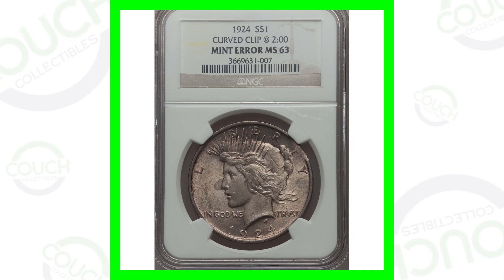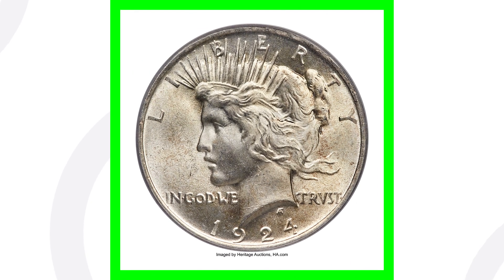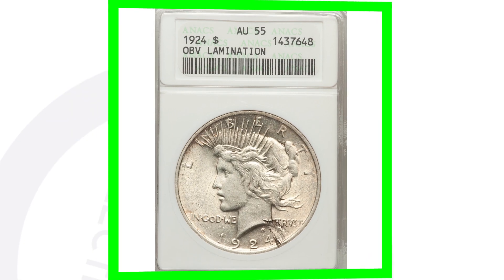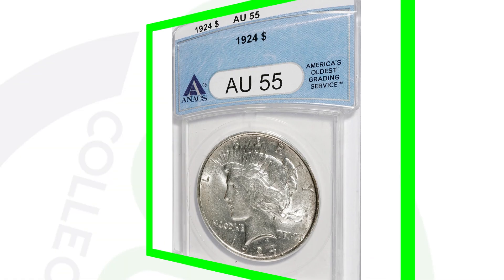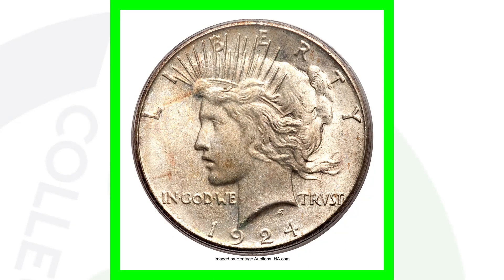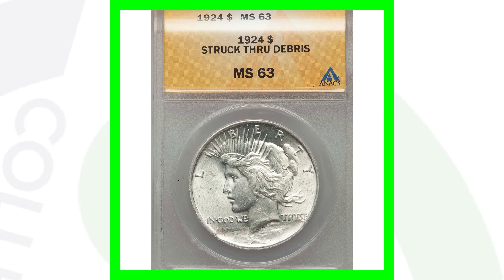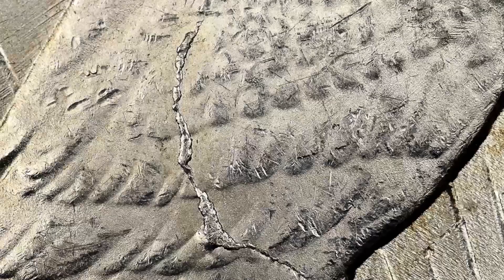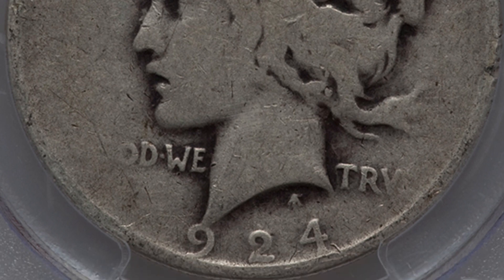RARE 1924 Silver PEACE DOLLAR COINS WORTH MONEY!